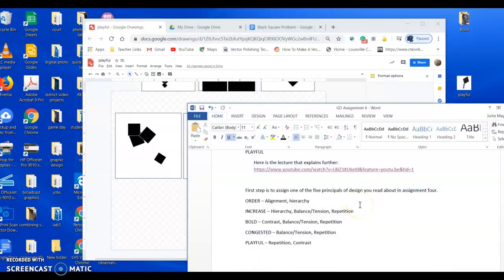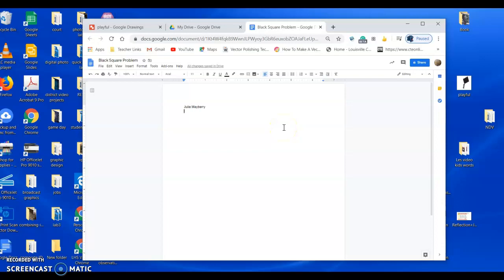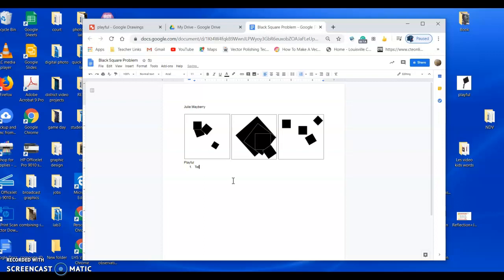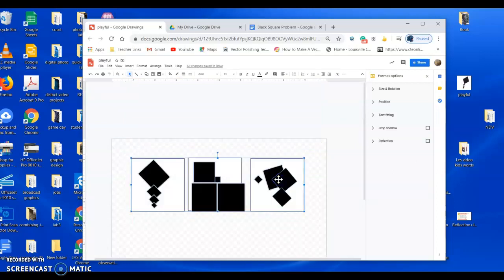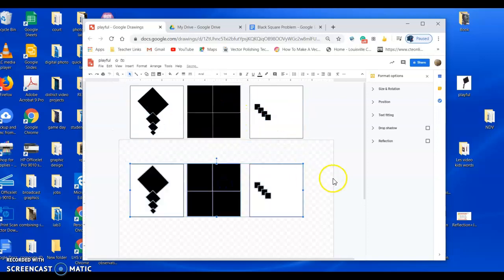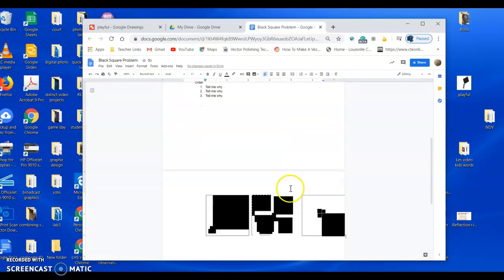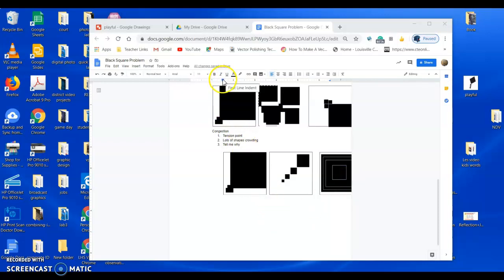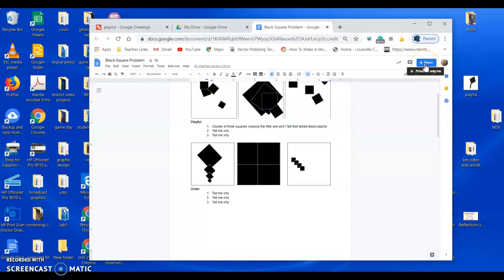how to turn in Black Square Problem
This is a step by step how to finish your project and turn in to me. You will learn how to get google draw art into a google doc. There is also further instruction on how to arrange the black squares in a way that visual describes each word.